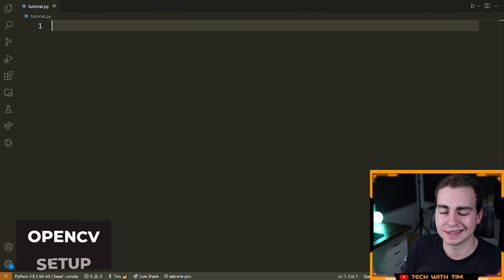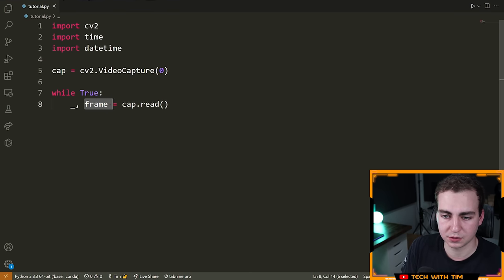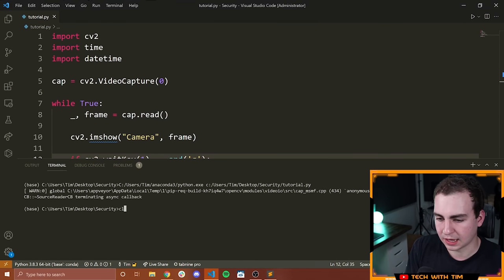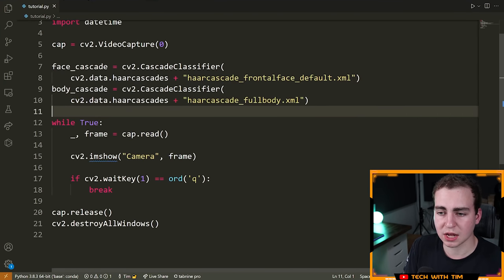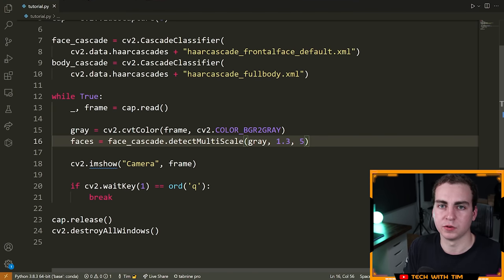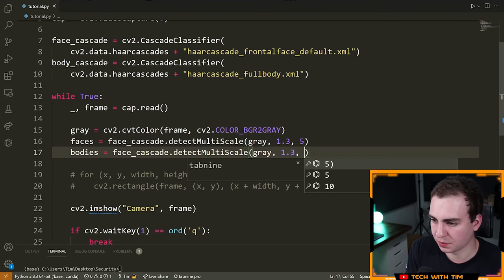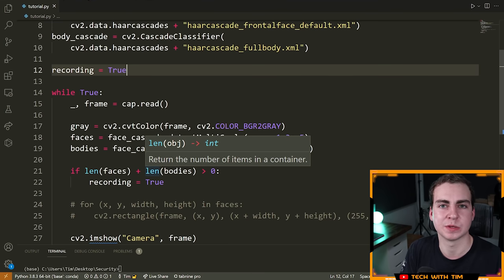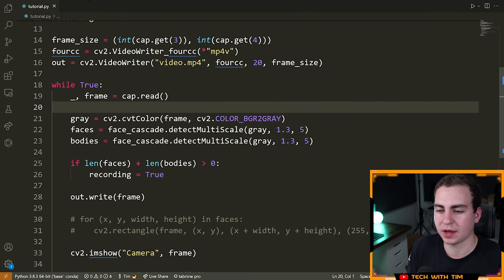Make A Security Camera With Python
Welcome back to another video! In this video, I'm going to show how to create a security camera system using OpenCV. We'll be detecting a face or body in the footage so a webcam or external camera that can connect to your computer is needed. We'll be using that camera through OpenCV and detecting a face or body before recording.

⭐️ Timestamps ⭐️
00:00 | Overview
01:15 | OpenCV Setup
02:43 | Displaying Webcam Video
06:35 | Detecting Faces and Bodies
12:46 | Drawing Faces On Video
16:09 | Saving And Recording Video
20:25 | Security Camera Logic

⭐️ Tags ⭐️
- Tech With Tim
- Security
- OpenCV
- Security Camera
- Detecting Faces
- Python